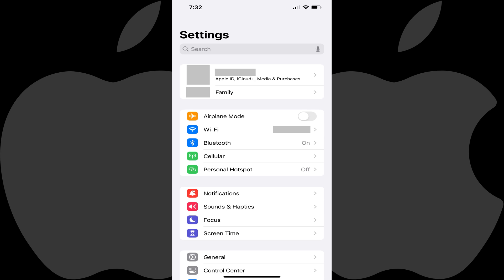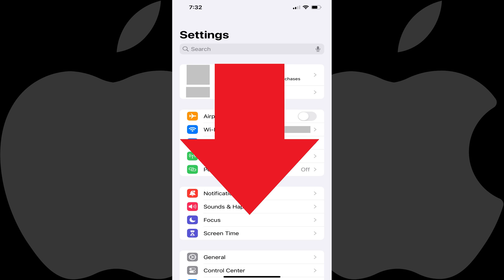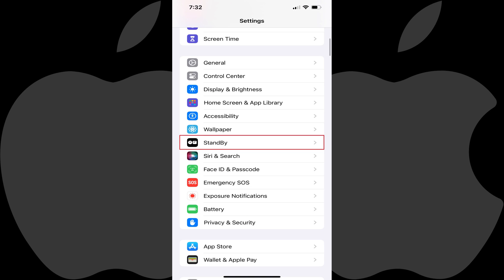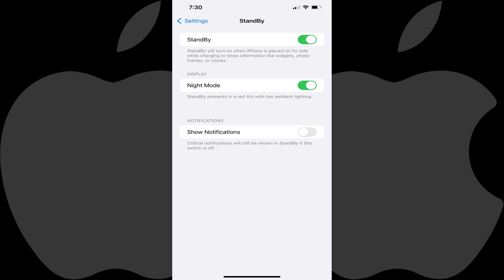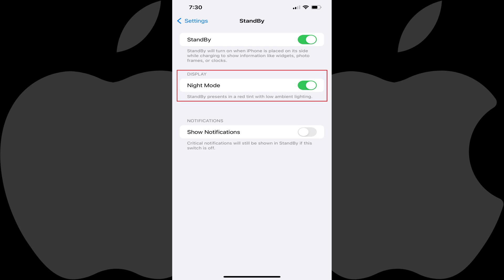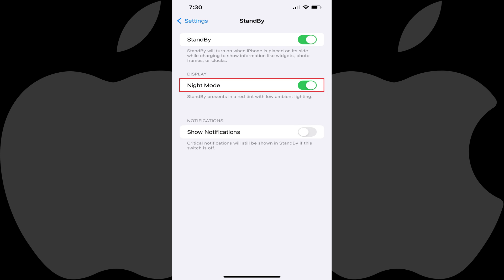How to Get Rid of the Red Tint in StandBy Mode on iPhone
In this video I'll show you how to get rid of the red tint in the background of StandBy Mode on your iPhone.

Timestamps:
Introduction: 0:00
Steps to Get Rid of the Red Tint in StandBy Mode on iPhone: 0:31
Conclusion: 1:06

Video Transcript:
The StandBy Mode feature on iPhone is a great way to use your phone as a large screen display for clocks or widgets while you're not using your device. However, by default, night mode is enabled when you use StandBy Mode, which puts a red tint around your display. Thankfully, if you're not a fan of the red tint and want to get rid of it, you can easily do that.

Now let's walk through the steps to get rid of the red tint in the background of StandBy Mode on your iPhone.

Step 1. Open the Settings app on your iPhone. You'll land on the Settings menu.

Step 2. Scroll down this screen until you see StandBy Mode, and then tap "StandBy Mode." The StandBy Mode screen is displayed.

Step 3. Find the Displey section, and then tap to toggle off "Night Mode" in this section. Going forward the red tint that you previously saw in the background on StandBy Mode on your iPhone will be gone.